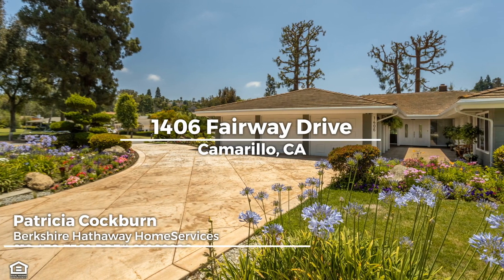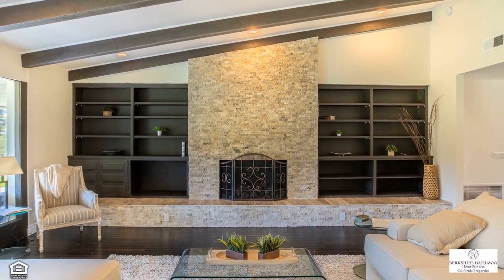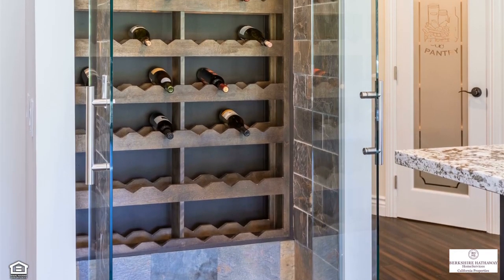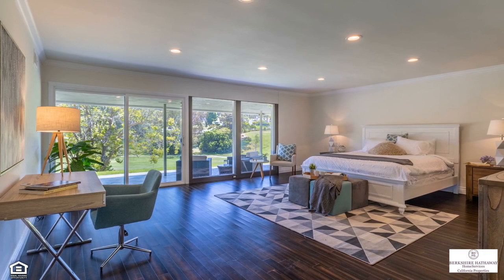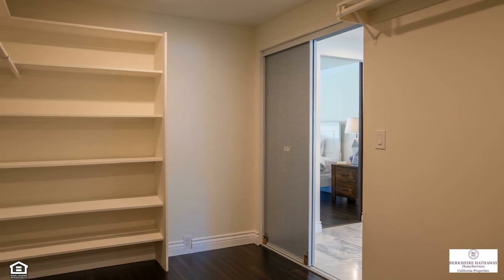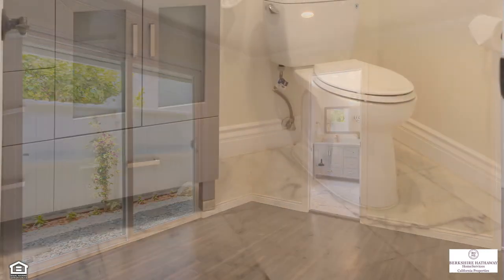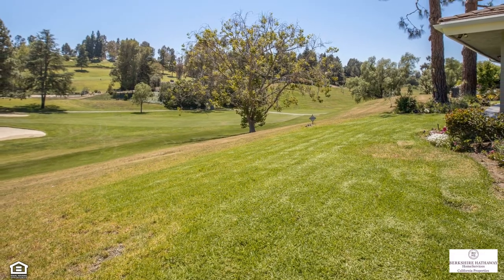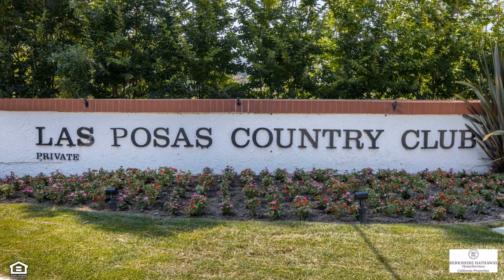1406 Fairway Drive in Camarillo, CA offered @ $1,259,000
Bedrooms: 3 | Bathrooms: 1 Full, 1 3/4, 1 Half | 2,672 sq. ft.
Remodeled house located in the prestigious Las Posas Estates and Country Club. Home offers stamped circular driveway with three car garage, amazing grounds with new landscaping. New paved courtyard with plenty of windows and new double door and fountain. Open floor plan with views of the 7th and 8th holes from almost every room of the house. Living room/dining room with stone fireplace, high ceilings and plenty of recess lights. Gourmet kitchen with granite counter tops, Travertine backsplash, center island with 6 burner stove, stainless steel appliances (most of them Viking), custom made glass doors for the wine cellar, walk-in pantry. Adjacent to the kitchen breakfast area. Good size master bedroom with barn door to the exquisite master bathroom featuring a 10-foot shower with sitting areas on both sides, two rain showers and two wall shower heads, double sink vanities. Mirrored closet doors that takes you to the walk-in closet. Two additional bedrooms both with walk-in closets and a Jack & Jill bathroom, double vanities and heated floors. Additional flex room that could be used as a formal dining, family room, office, or bedroom. Covered patio that runs the length of the house. Engineered bamboo flooring throughout and marble floors in the three bathrooms. Your clients will fall in love.

Patricia Cockburn
Berkshire Hathaway HomeServices